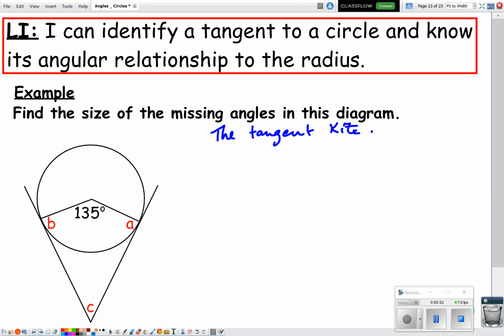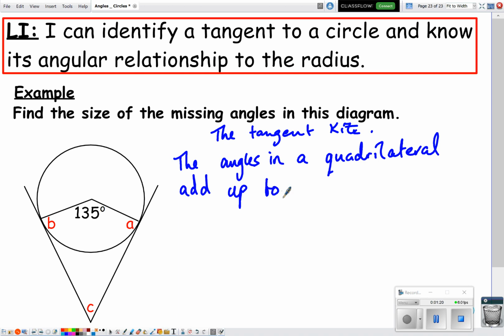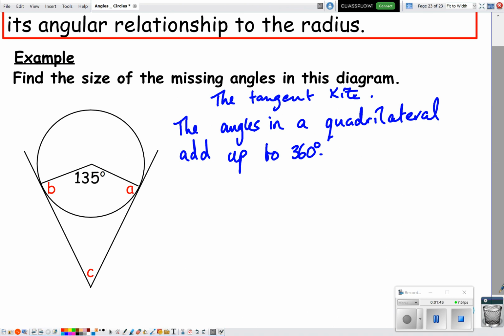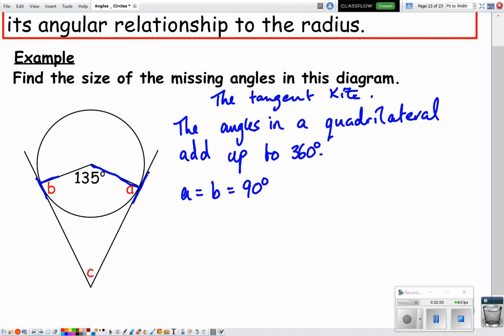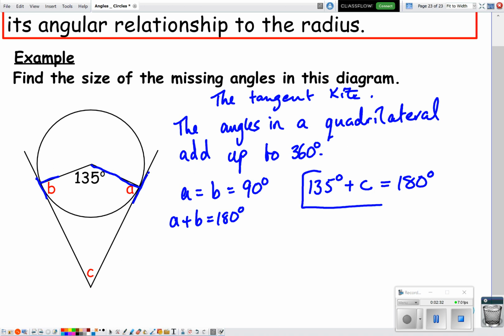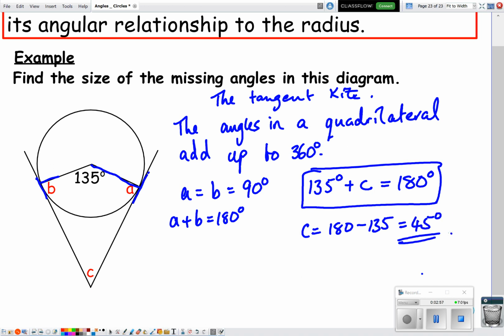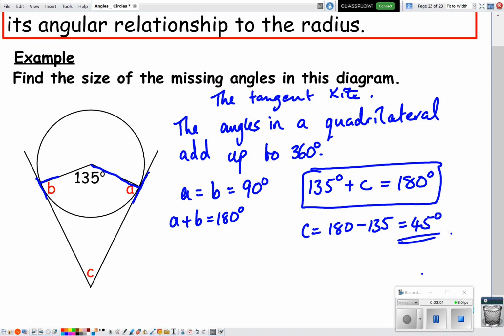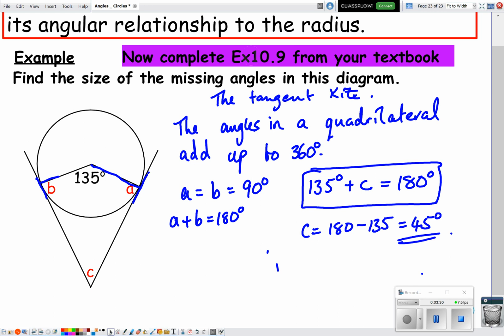Angles And Circles Lesson 5 - Tangents to Circles 2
DGS Maths Dept
Nat5 Maths
Angles & Circles Unit
Lesson 5